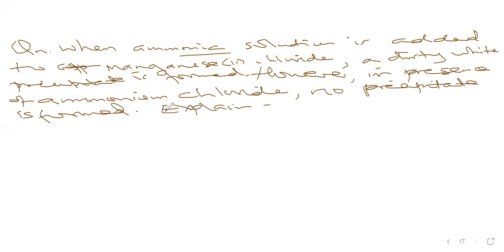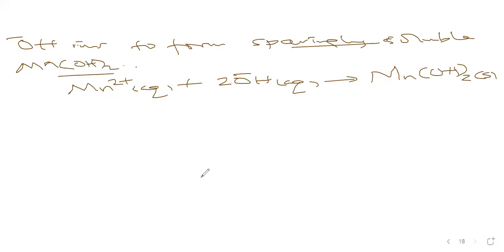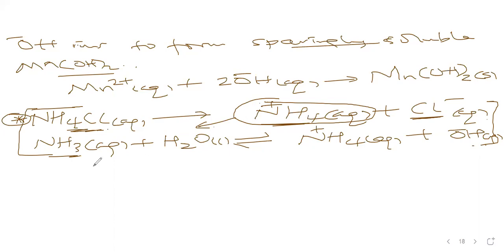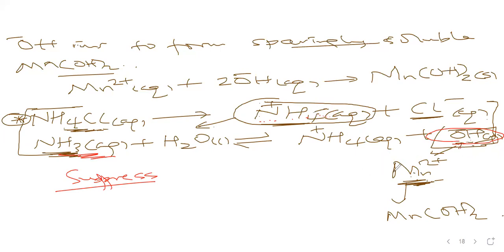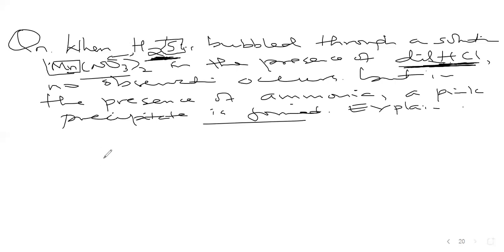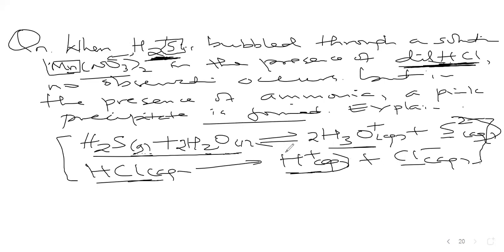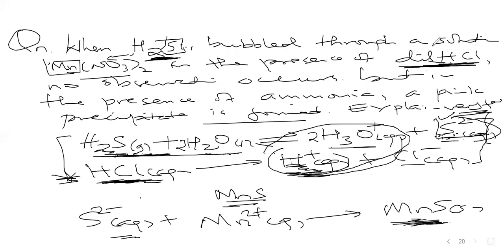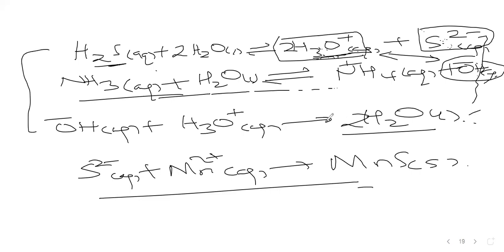RELATIONSHIP BTN Ksp AND PRECIPITATION CONTINUED